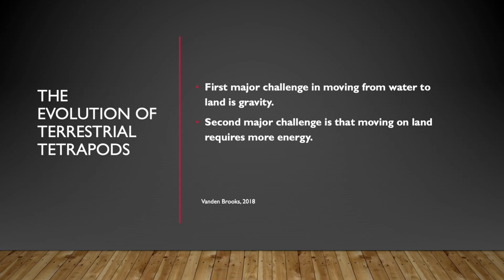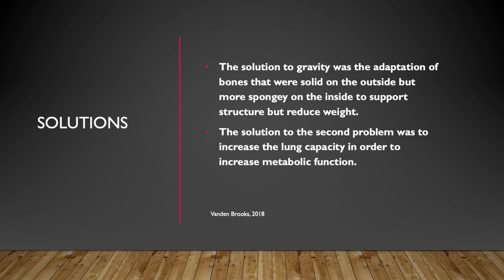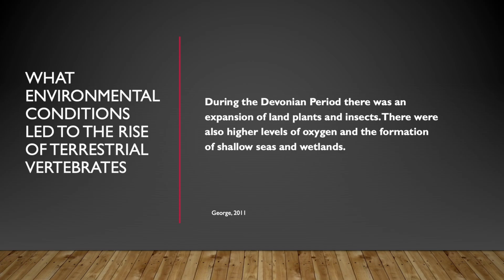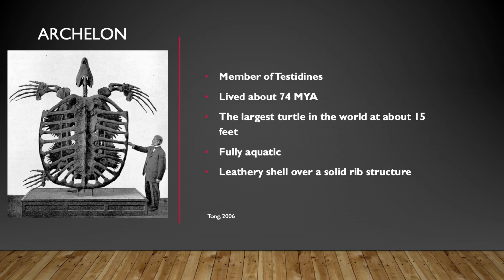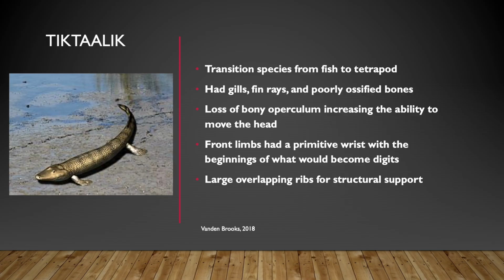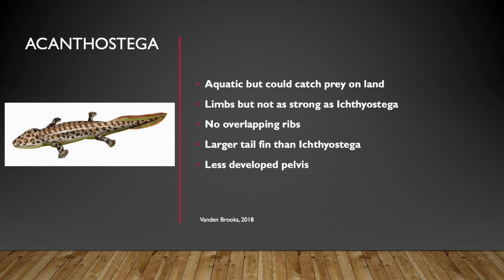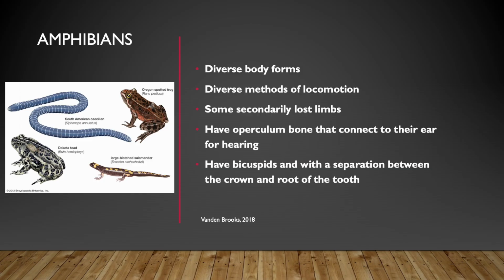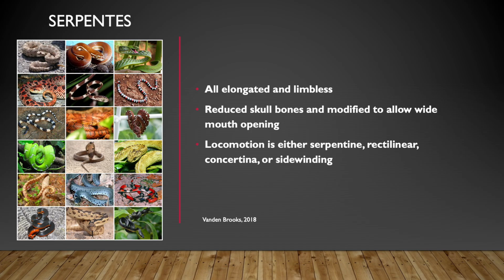BIO 370 Project 2 Fite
Project 2 for BIO 370 for Dr. Weaver at ASU